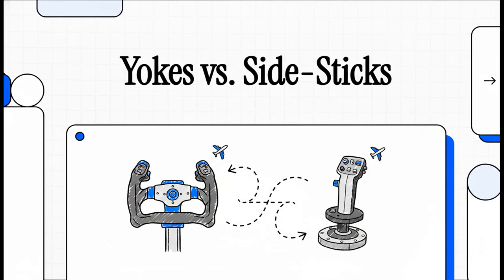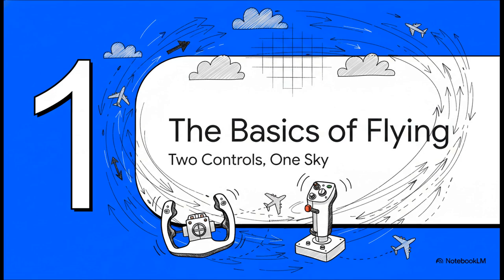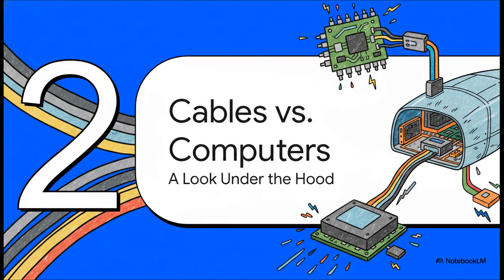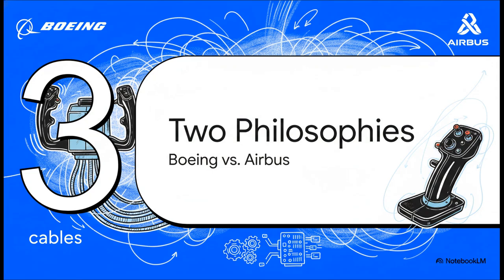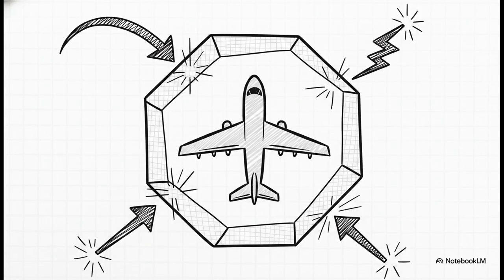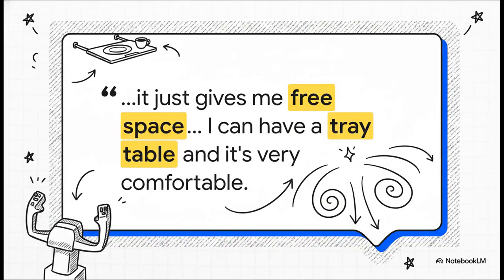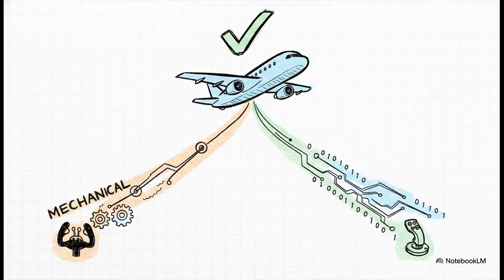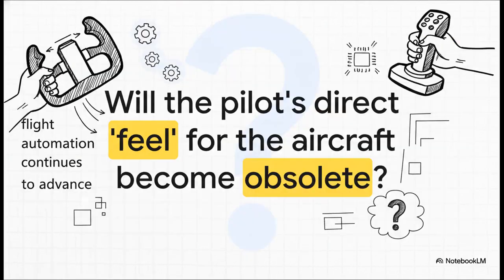[Aircraft] Aircraft Spotlight & Emergency Preparation (Day 20/28) 🕹️ Yoke vs Side-Stick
Today's insight compares the two primary manual control systems used in modern aviation: the control wheel (yoke), historically favored by Boeing, and the side-stick, adopted by manufacturers such as Airbus, Diamond, and Cirrus. The author raises a fundamental question: which of these interfaces provides the pilot with superior sensitivity during flight maneuvers? This technical distinction represents one of the most significant divergences in aeronautical design philosophy between the industry’s giants. Through this comparison, the text prompts a reflection on the human-machine interface (HMI) within the cockpit, ultimately exploring how the choice of input device influences a pilot's direct perception of aircraft behavior.